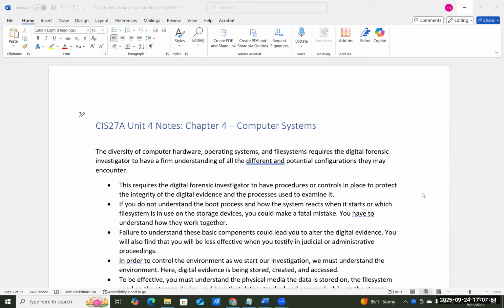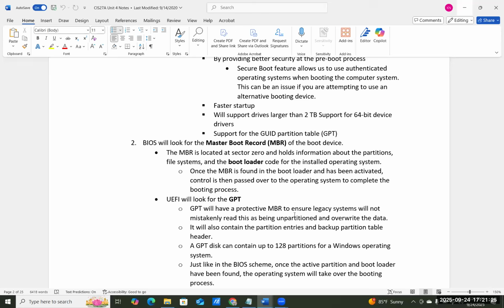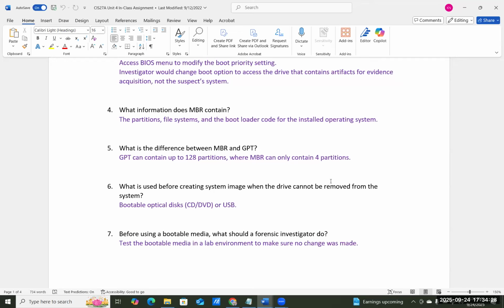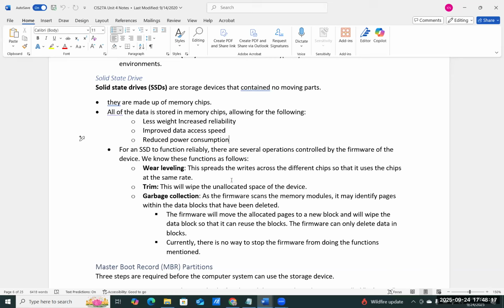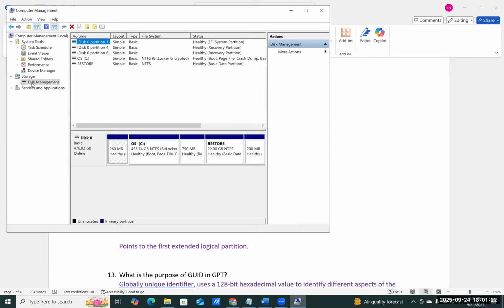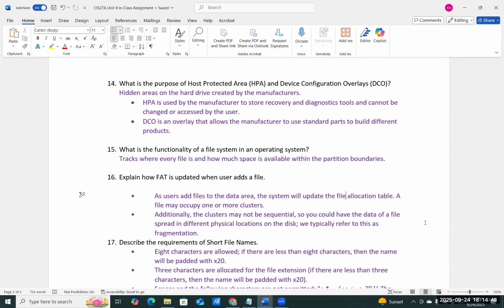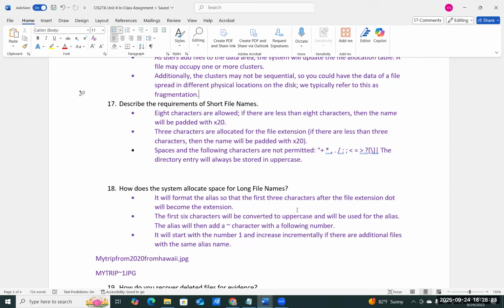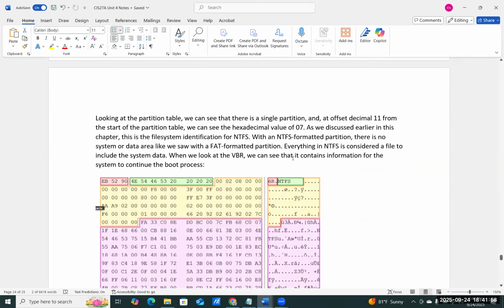CIS27A Unit 4 Lecture: Computer Systems in Forensic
Explanation of computer storage, boot and active partitions, MBR vs GPT, file systems, deleted files location, slack space and unallocated space.